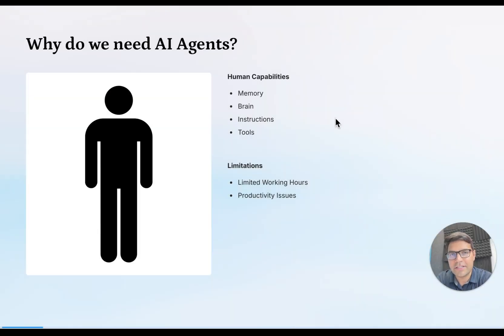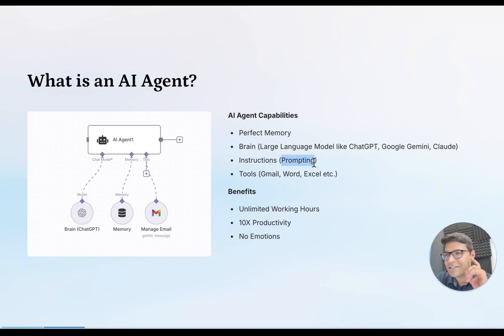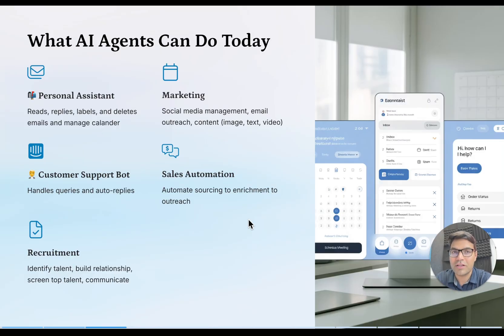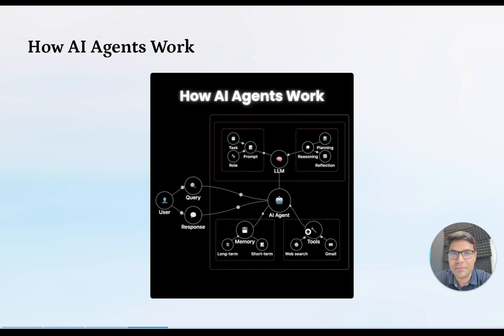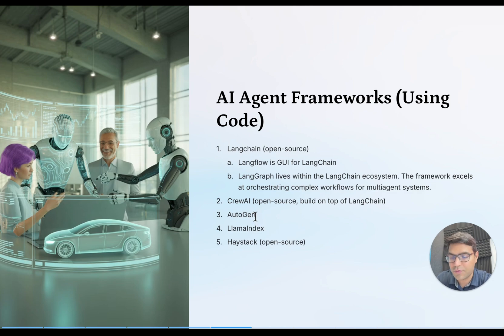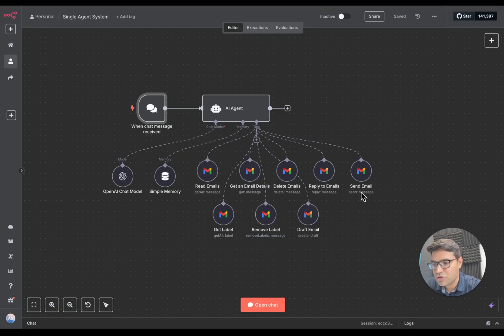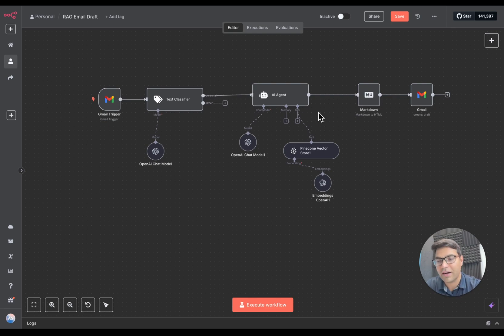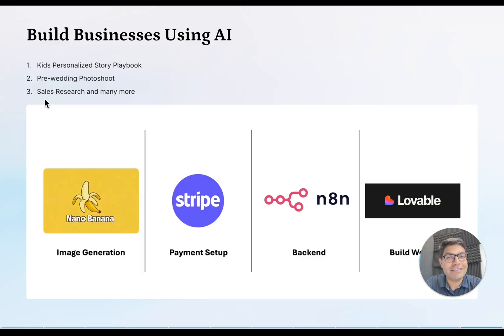Get Started with AI Agents: Fundamentals for Beginners in 17 Minutes (No Code!)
🎯 I’ll teach you AI Agents like I would to a 10-year-old! Anyone from non-coding background can learn building AI Agents from scratch using n8n.

We’ll cover:
✅ Why AI Agents are becoming essential in today’s world
✅ How anyone — even from a non-technical background — can build powerful AI agents
✅ How to get started step-by-step using n8n (No-Code Platform)

🚀 Whether you're curious about AI or looking for a practical AI Agents Tutorial and n8n Tutorial, this video will give you the perfect foundation to start building your own AI automations — fast!

Who this is for: Non-technical founders, career switchers, creators, recruiters, and anyone curious about AI automation.

About me

Hi, my name is Aditya Sharma and I'm an ex-Deloitte and PwC data scientist turned internet entrepreneur in Silicon Valley!